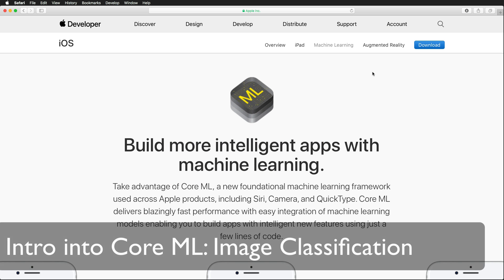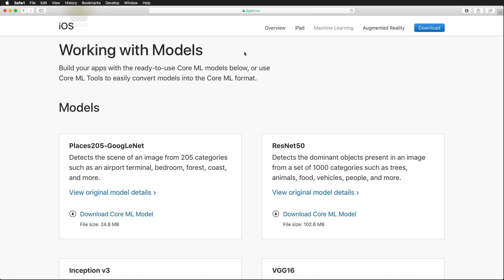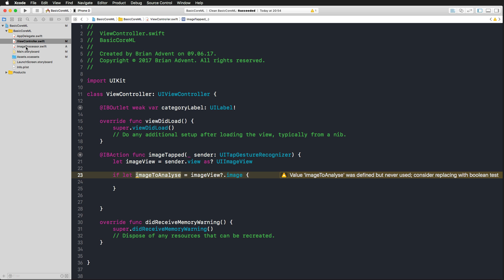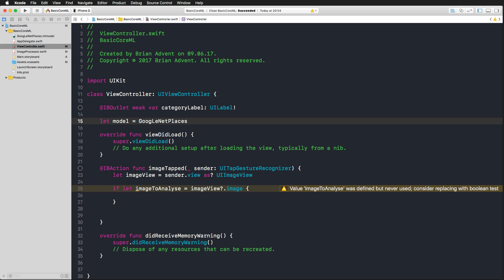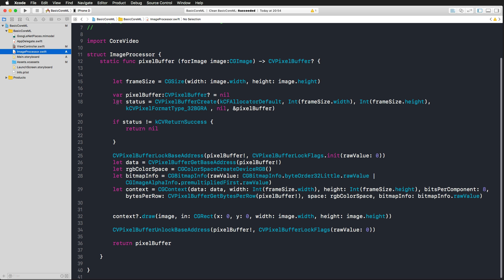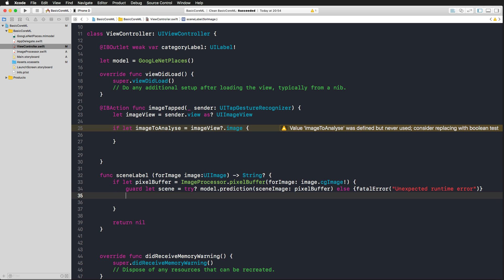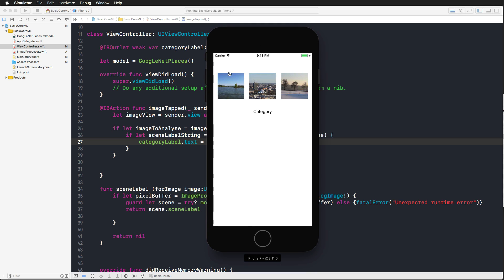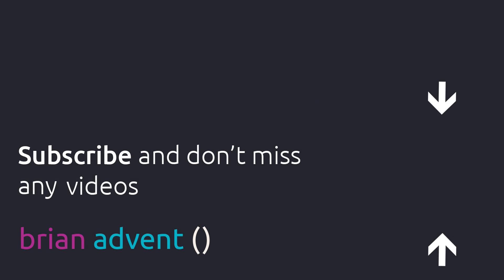Core ML Tutorial: Create a Simple Machine Learning App - Image Classification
This tutorial is a simple introduction into how to use Core ML in Xcode 9. We are going to create a demo app for image classification with the GoogLeNet Machine Learning Model.